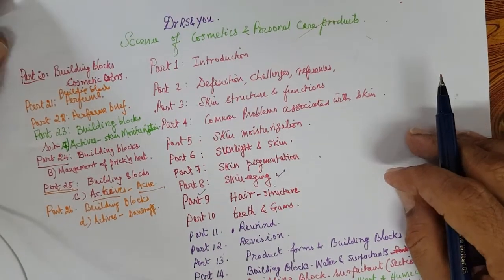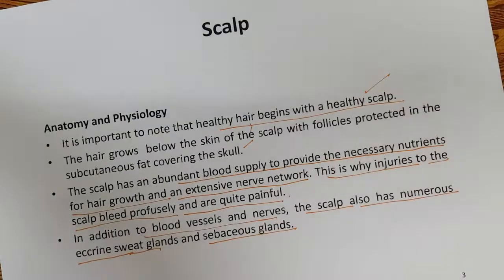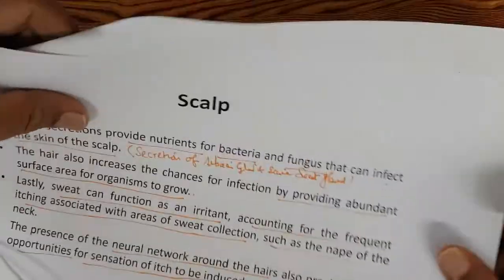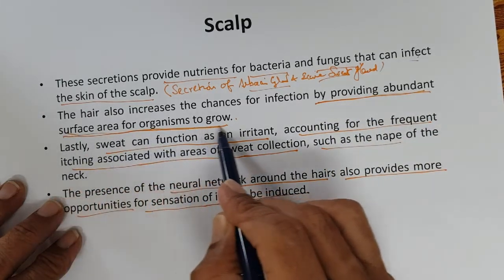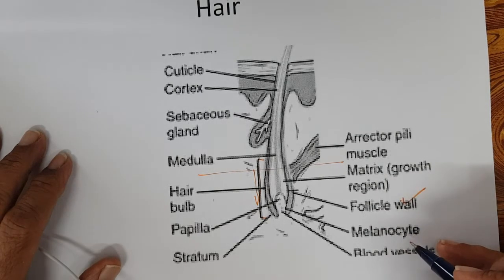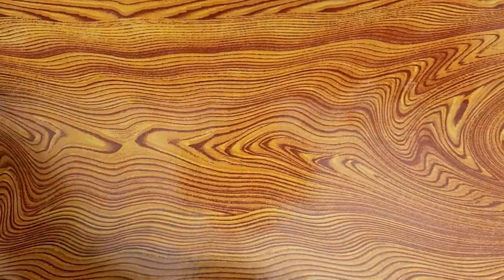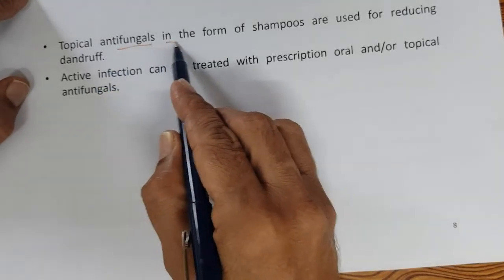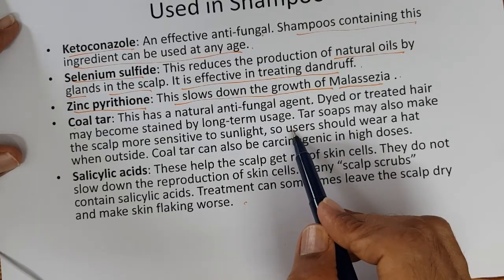Part 26 Building blocks- actives D)dandruff- science of cosmetics and personal care products